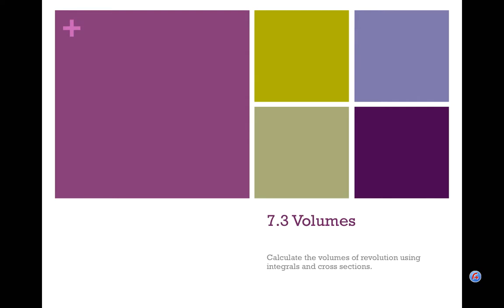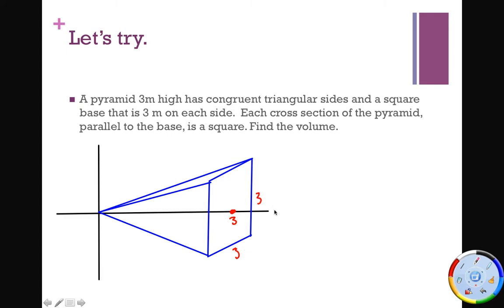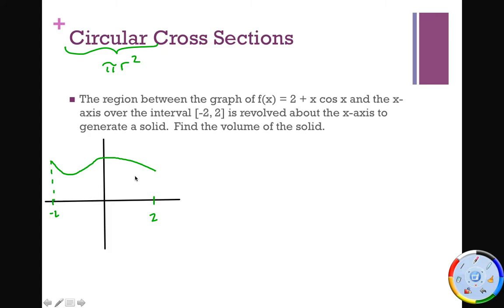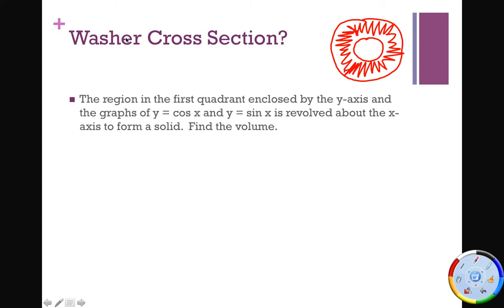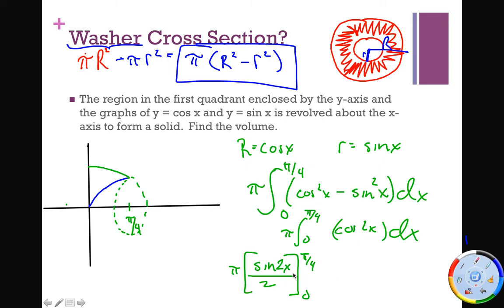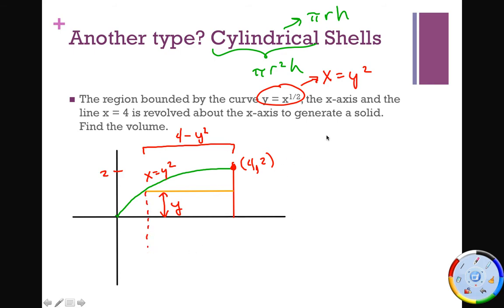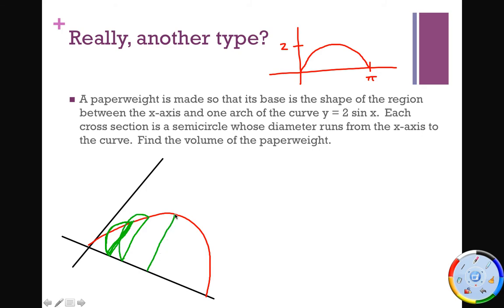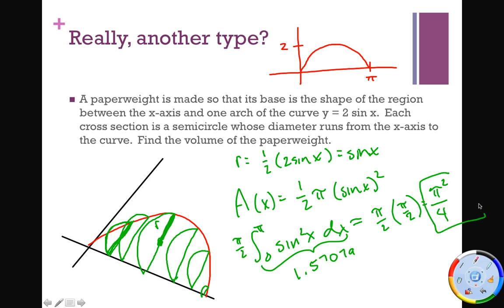Unit 8_Lesson 3_Volumes_AP Calculus